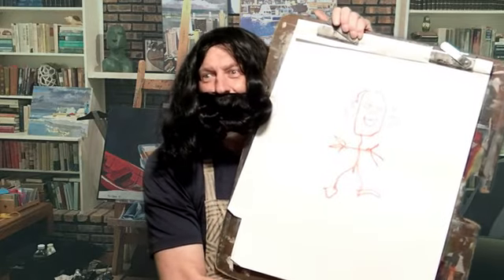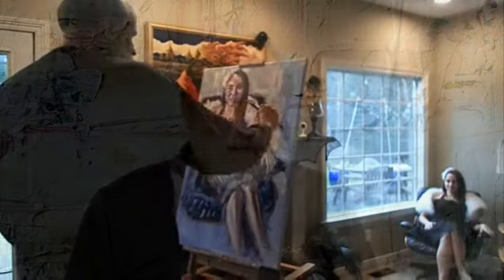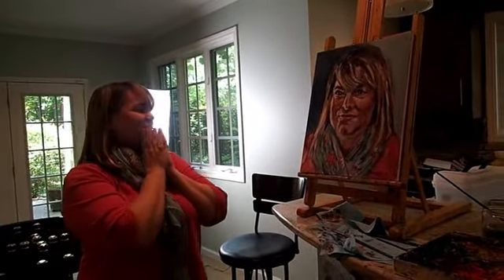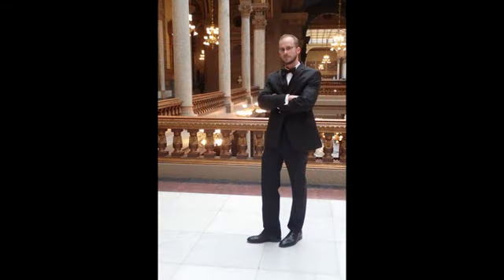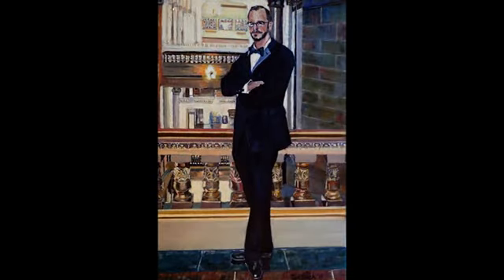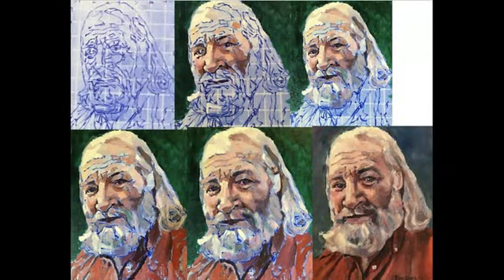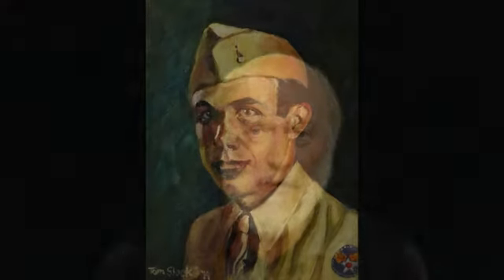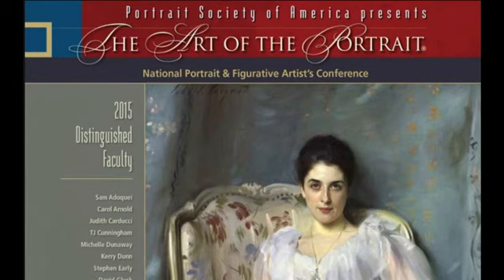Becoming a Successful Artist--Portrait Commissions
How to be successful at painting portraits--Doing PORTRAIT COMMISSIONS!

Welcome to MY CANVAS EXCURSION!  I'm Tom Slack and I want to tell you about my path to becoming a SUCCESSFUL ARTIST.

It's not just about my successes, but about the STRUGGLES I had to go through to get there and  how I OVERCAME them.  I'll tell you TRUE STORIES of my experiences.

As part of these presentations I'll give you some ART TECHNIQUES.  I'll talk about things to AVOID.  Most of all, I'll encourage you to HAVE FUN!

ABOUT Tom Slack
Tom is an award winning professional artist and received his BFA in art from the
University of Utah.  He's been represented by galleries across the U.S.A. and has done commissions, both personal and corporate in the United States and internationally.

He's taught hundreds of students in classes and workshops.